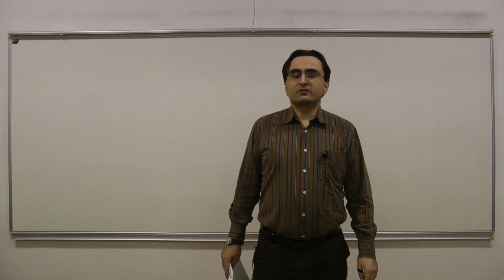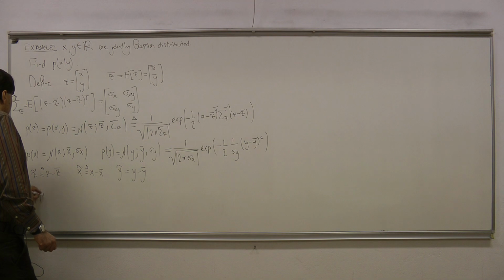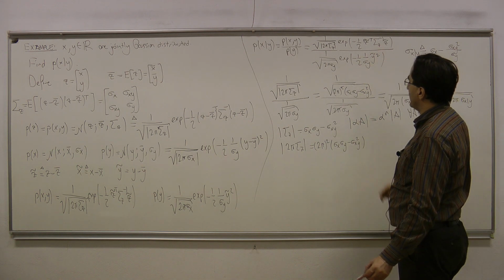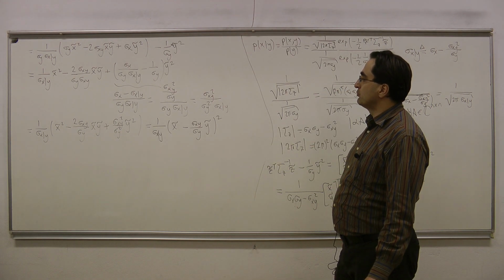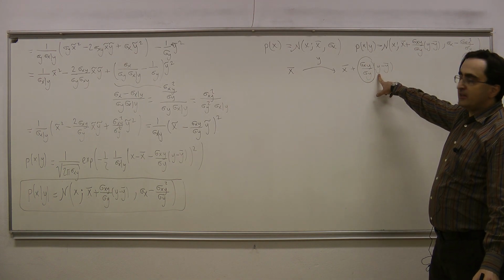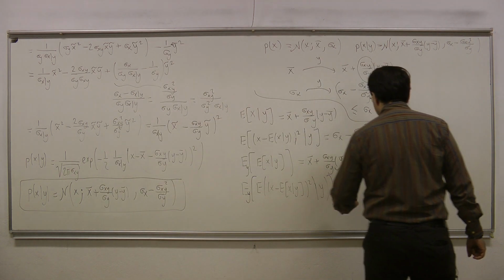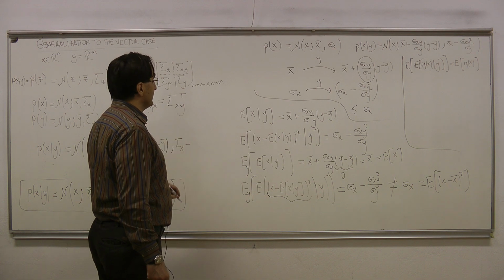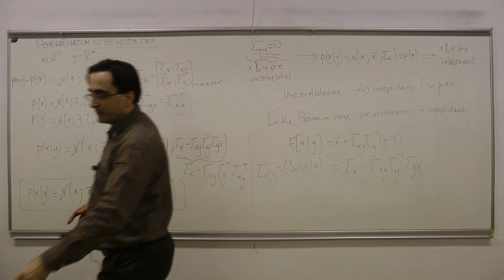EE557: Lecture 3 (Spring 2021, METU)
Contents:

00:00:00​ - Reminder of What We Have Seen in the Last Lecture
00:01:20​ - Example: Conditioning with Jointly Gaussian Random Scalars
00:33:47​ - Generalization to the Vector Case